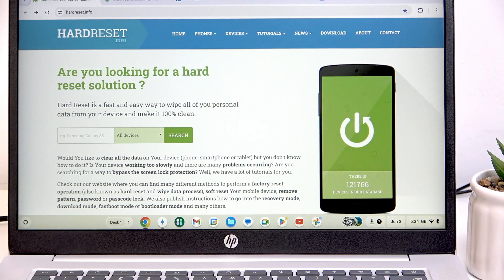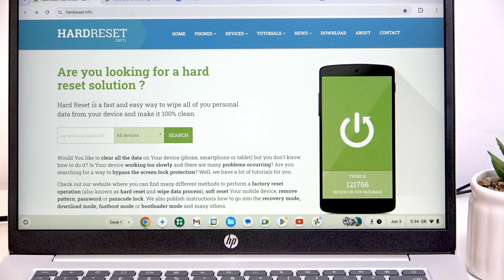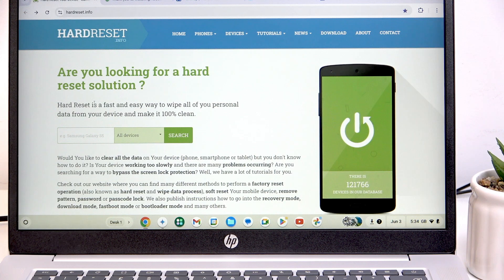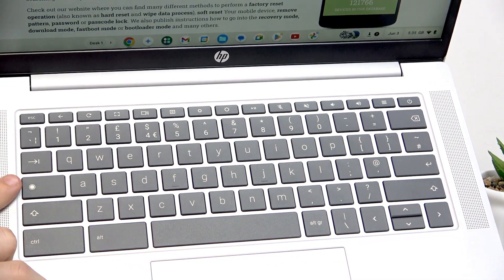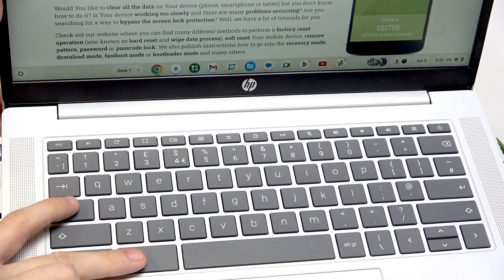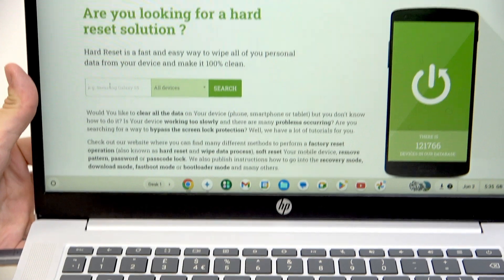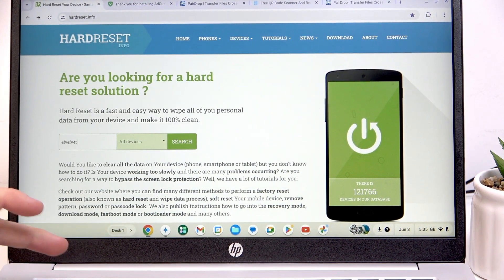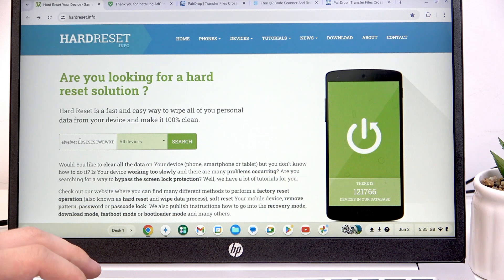HP Chromebook 14 – How to Turn On Caps Lock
If you're using an HP Chromebook 14 and can't find the caps lock key, you're not alone. Many users are confused by the lack of a dedicated caps lock button on Chromebooks. In this video, we show you exactly how to turn on caps lock on your HP Chromebook 14 using a simple keyboard shortcut. You'll learn which keys to press, how to check if caps lock is active, and how to turn it off when you're done. This guide is perfect for anyone new to Chromebooks or switching from a Windows laptop. Make typing in all capital letters easy on your HP Chromebook 14 with these clear instructions.

How to turn on caps lock on HP Chromebook 14?
How to enable and disable caps lock on HP Chromebook 14?
Where is the caps lock key on HP Chromebook 14?

0:00 Introduction
0:12 Why there is no caps lock key on HP Chromebook 14
0:28 Keyboard shortcut to turn on caps lock
0:48 How to check if caps lock is active
1:05 How to turn off caps lock
1:20 Final tips and outro